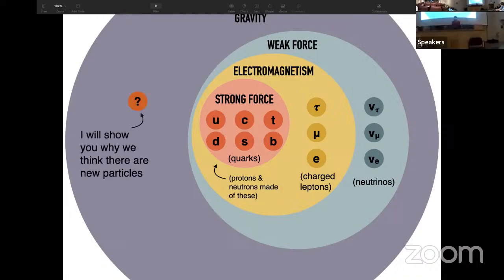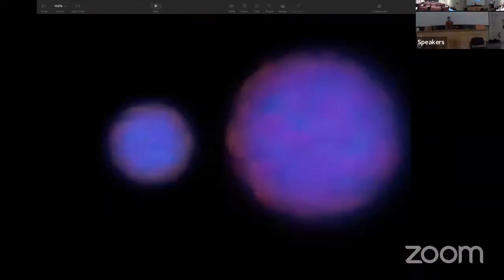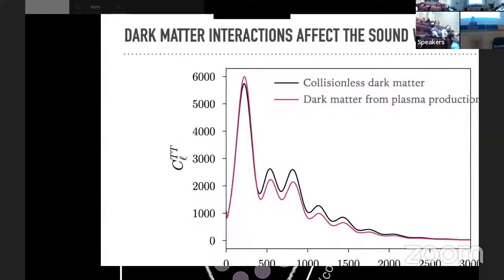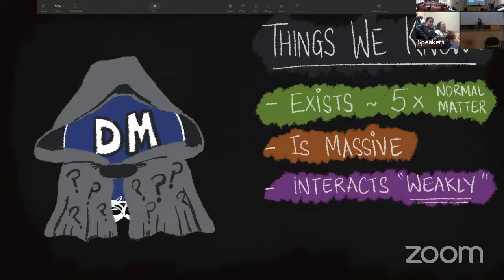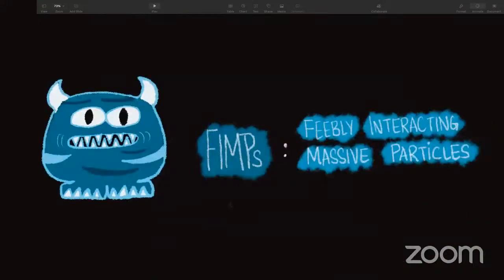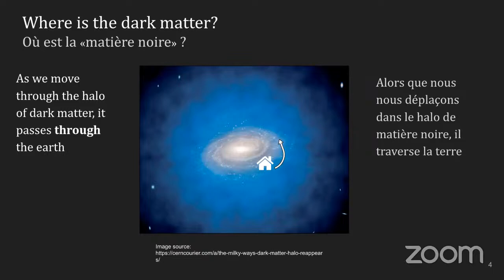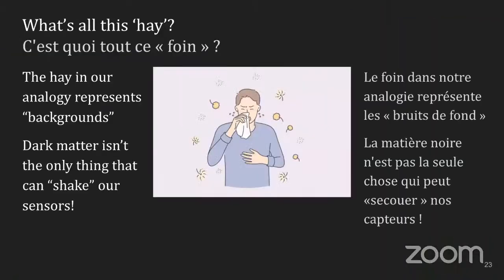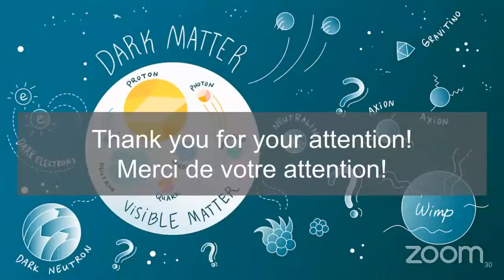Public AstroNight - "What is Dark Matter"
MSI/AstroMcGill Public Talk, 26-Oct-2022
Panelists: Prof. Katelin Schutz (MSI/McGill Physics), Dr. Saniya Heeba (MSI/McGill Physics), David Gallacher (McGill Physics)

Join us for our next public talk on Oct. 26 at 7pm, with Prof. Katelin Schutz, Dr. Saniya Heeba, and Dr to be David Gallacher to learn about what dark matter could be made of, how we detected its existence out in the universe, and how we are trying to detect it right here on Earth.

After the 45 minute presentation from our speakers, there will be a 30 minute Q&A period where you will be able to ask our experts your most pressing questions!

Observing to follow the event! (Weather permitting)

**This talk will be given in English.**